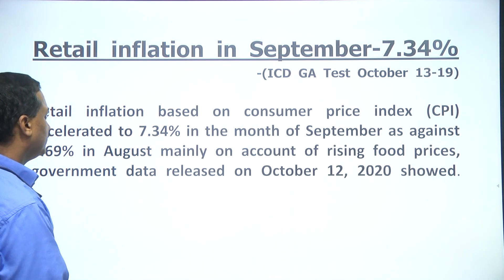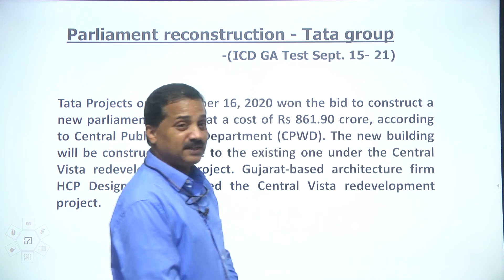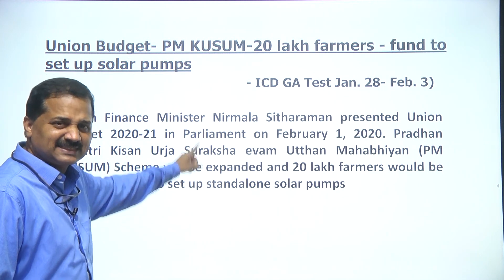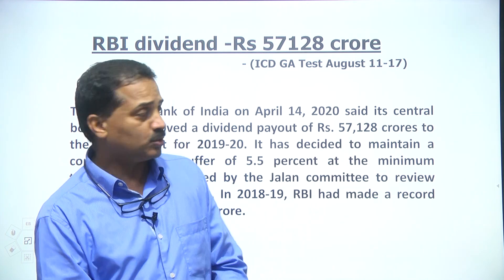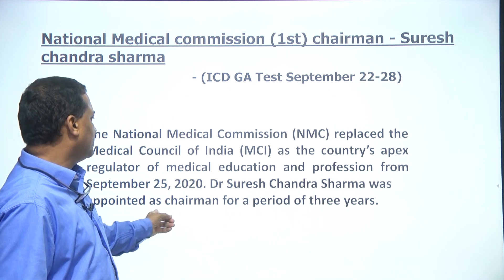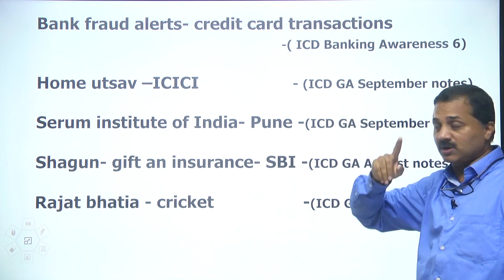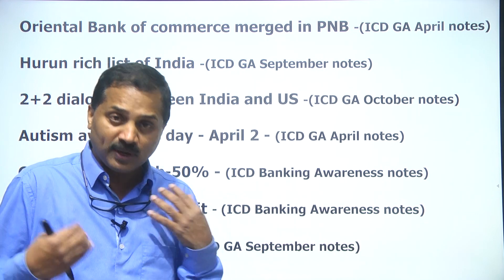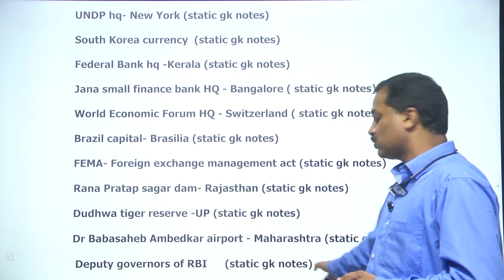SBI Clerk Mains Exam (31-10-2020) Paper Analysis | General Awareness by ICD Kollam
Dear students, we are glad to share with you that the total of 50 General Awareness questions those were asked collectively in both the sessions of the recently held SBI CLERK MAINS Examinations, were from the notes and test papers of ICD Kollam. This is he link to the explanatory video. Watch it, and to get to know the important glimpses of the General Awareness Questions.

Our team of experts always work diligently in order to provide the best quality and highly upgraded content to our students. Watch the whole video to know the questions related to General Awareness which were asked in the  SBI Clerk Mains Examination held on 31/10/2020.